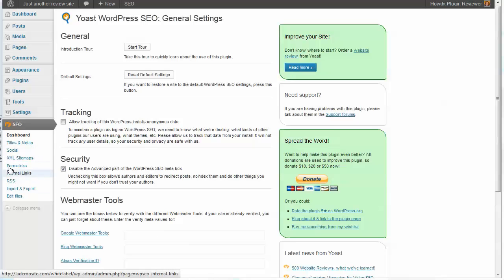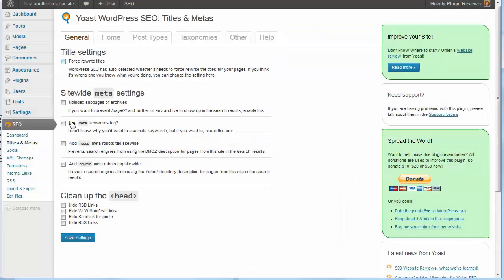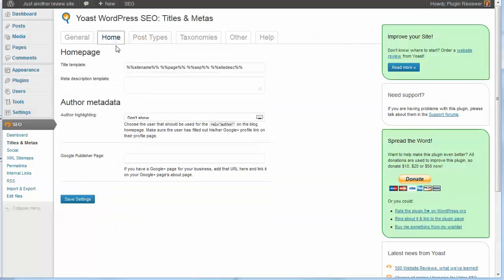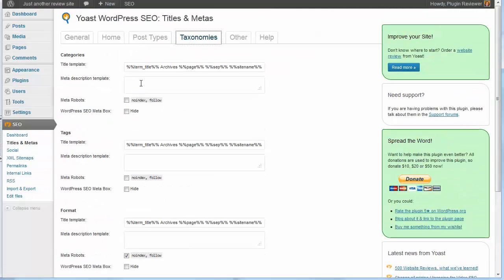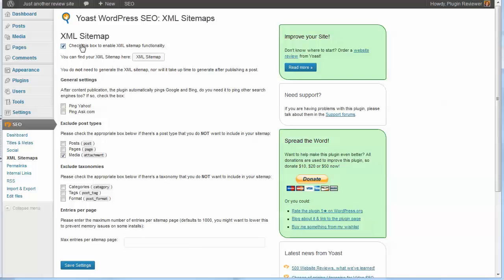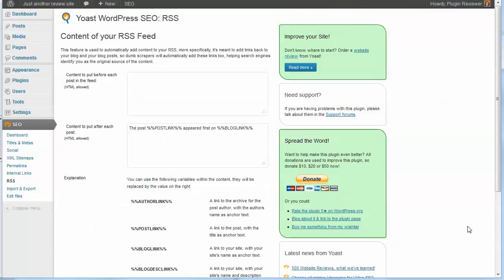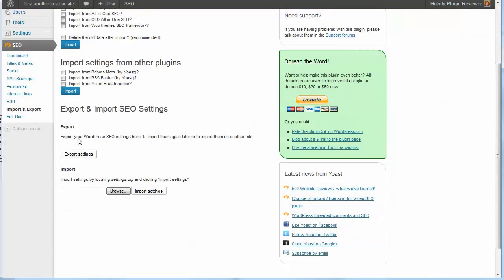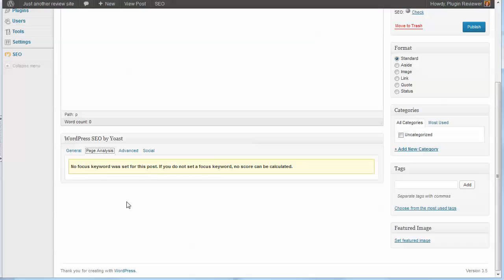Wordpress SEO By Yoast - The Most Powerful SEO Plugin For Wordpress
Find out the good and the bad when it comes to Wordpress SEO by Yoast Wordpress plugin. Learn how to use this plugin for maximum SEO benefits with your Wordpress blog.